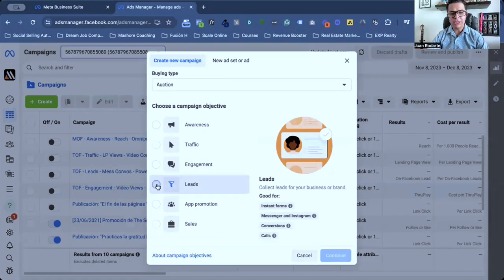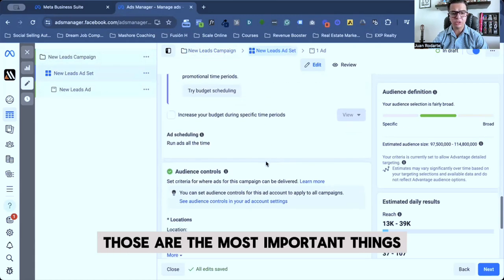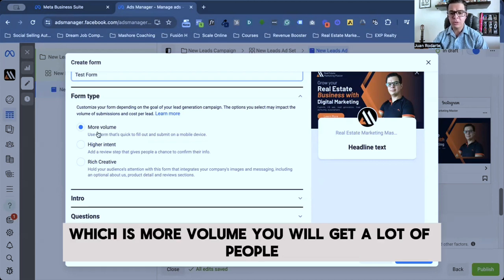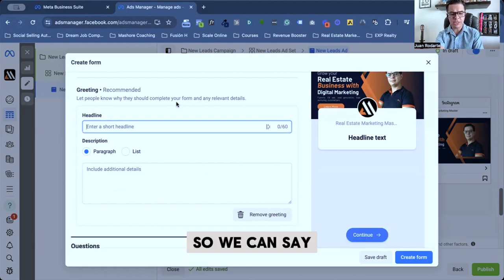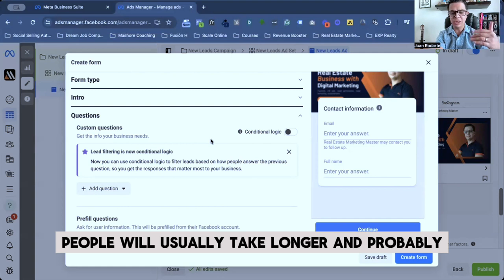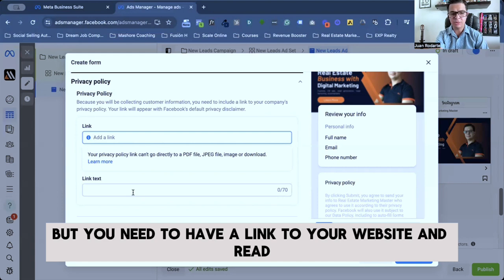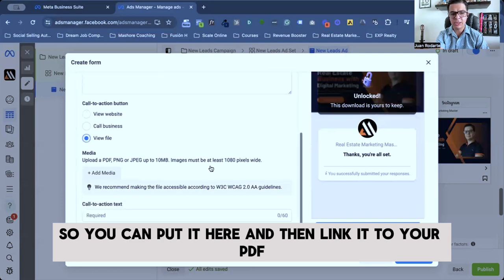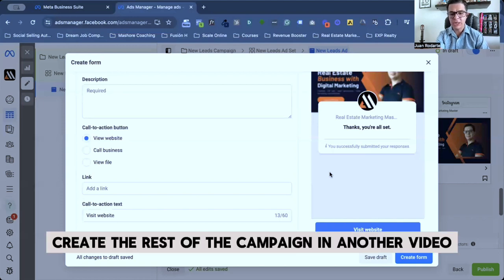How to create a lead form in Facebook Ads for your Lead Generation Campaign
Step by step guide on how to create a lead form inside your Facebook Ads Manager.

These forms are super helpful for local businesses who want to gather leads on Facebook and have a follow-up of some sort.